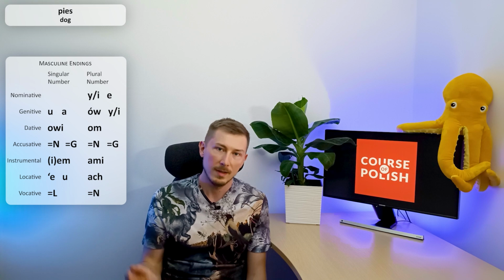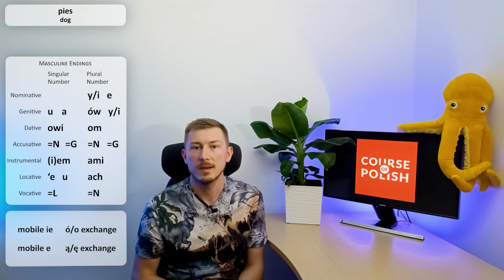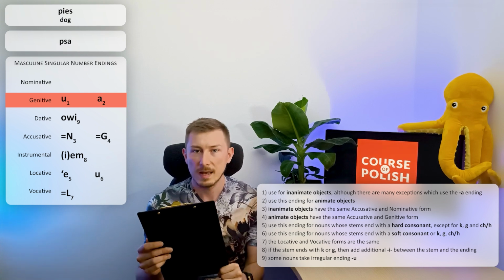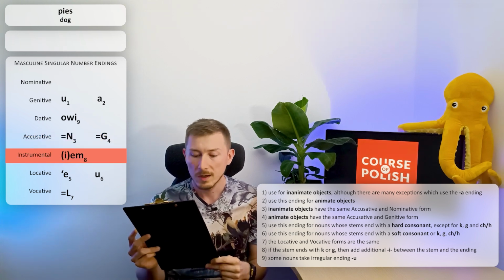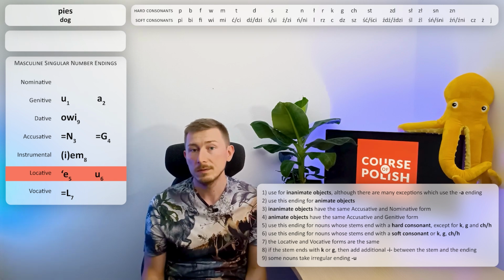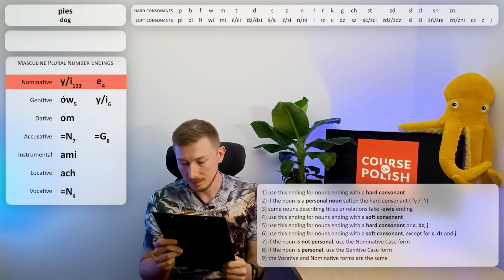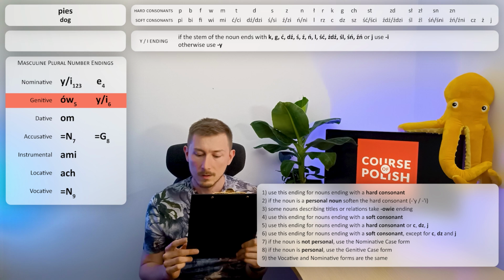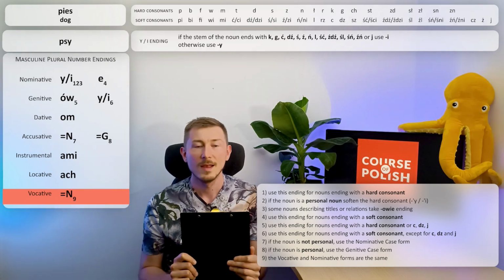🏋️ Pies - Polish Noun Declension Workout!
Learn how to decline polish nouns in all seven cases (nominative, genitive, dative, accusative, instrumental, locative, vocative) in singular and plural number.

My book about Noun Declension [self-promotion]

00:00 Introduction
00:32 Noun declension endings for masculine gender
02:00 Singular number noun declension walkthrough
05:57 Plural number noun declension walkthrough
08:25 Example polish sentences

[credits]
Cover icons